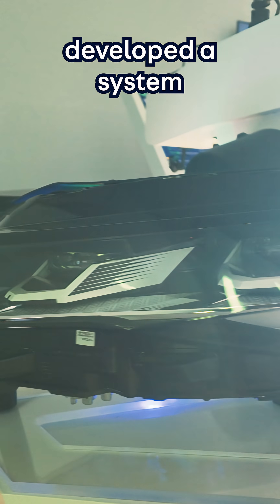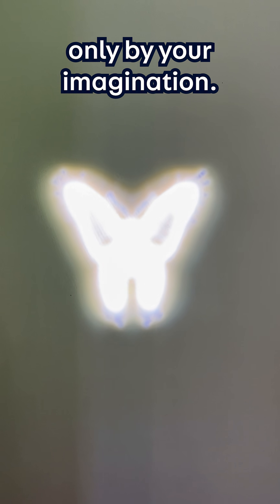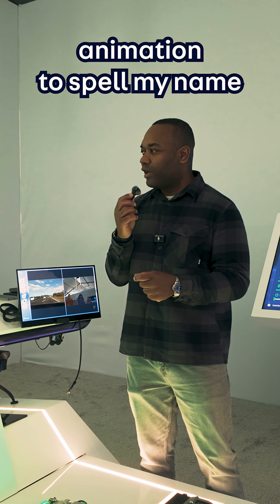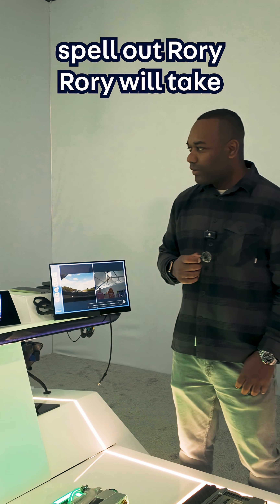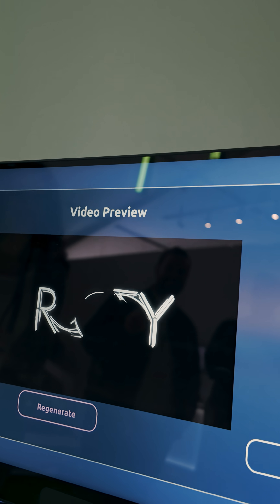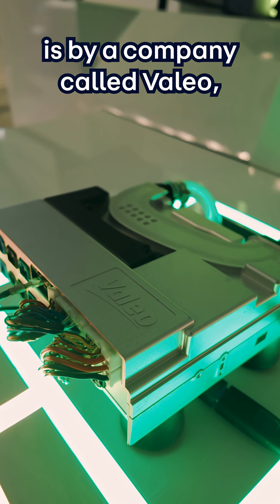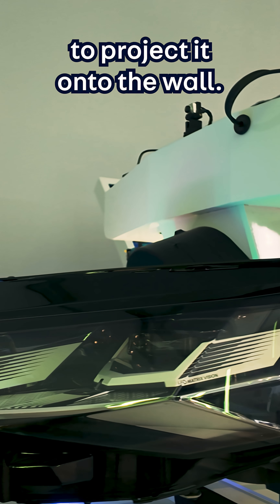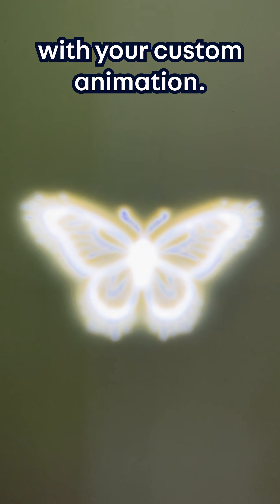This AI Lets You Create Your Own Headlight Animations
At CES 2026, Valeo showed us a wild new system that lets drivers create their own headlight animations using generative AI.
Instead of fixed lighting signatures, you can now design custom visuals that your car displays through its headlights.
It’s a glimpse into a future where cars are not just software-defined, but visually personalised too.
Is this the next big thing in car design… or a step too far?

Deciding on your next car is hard, that’s why we’ve made it easier than
ever. With expert car reviews and recommendations free from jargon,
you’ll be able to find the car that suits you on our official YouTube
channel.

✅ head-to-heads